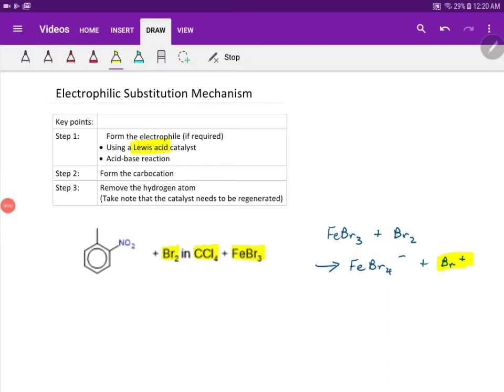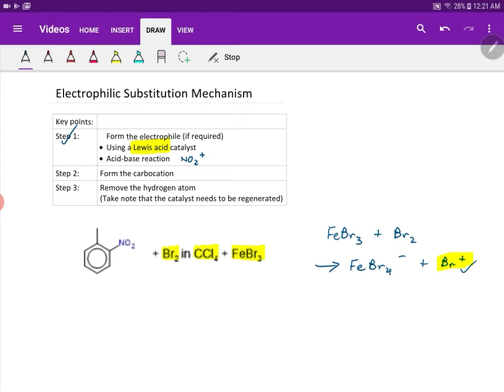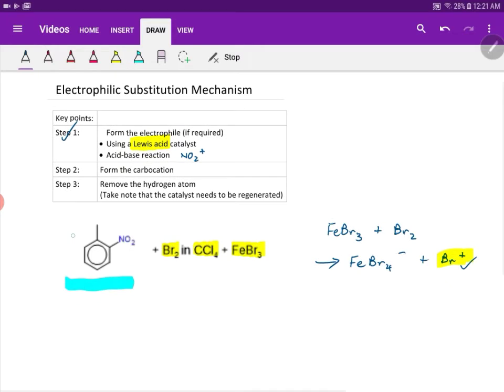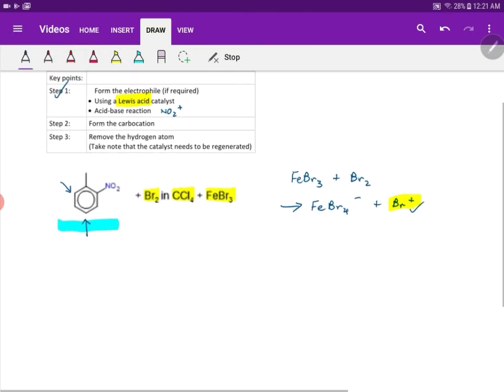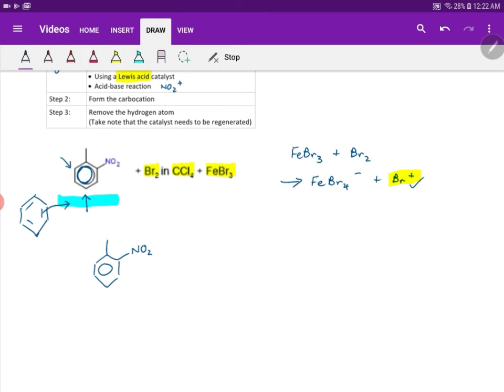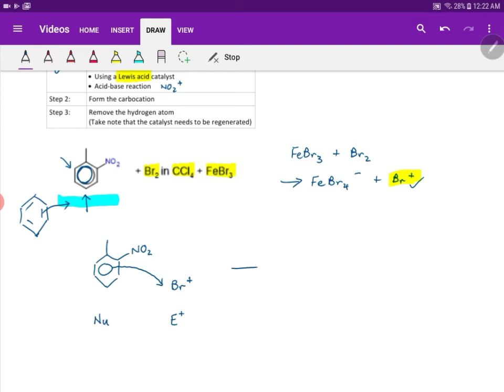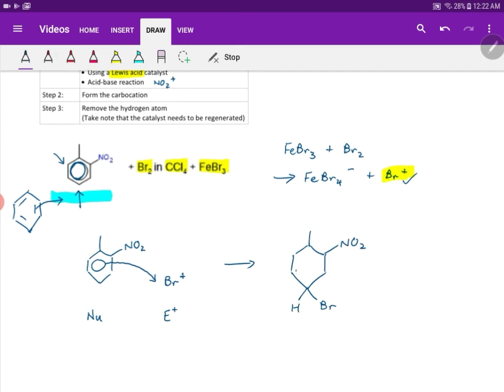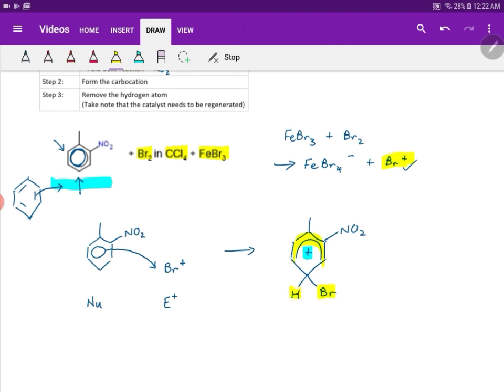Electrophilic Substitution Part 2